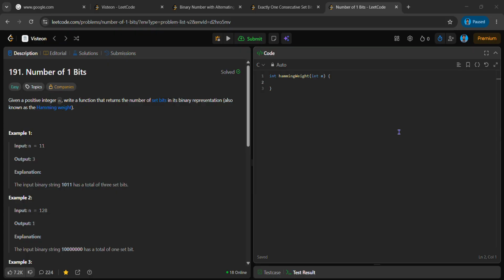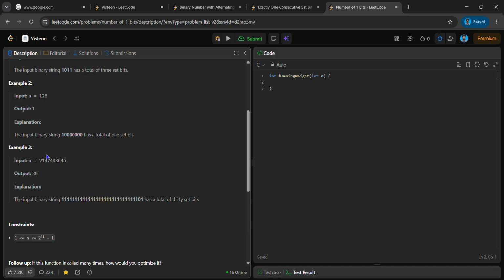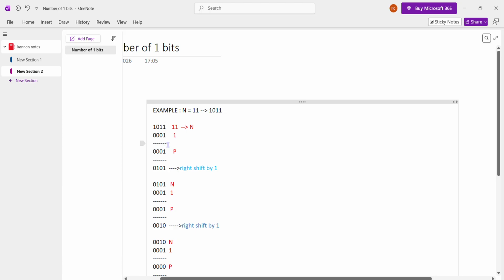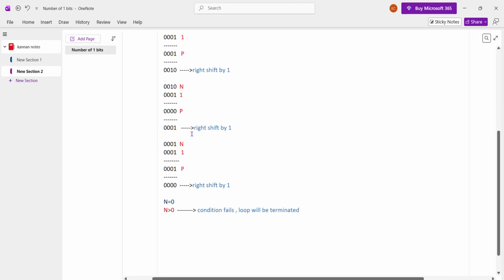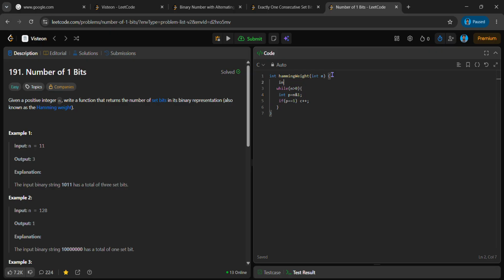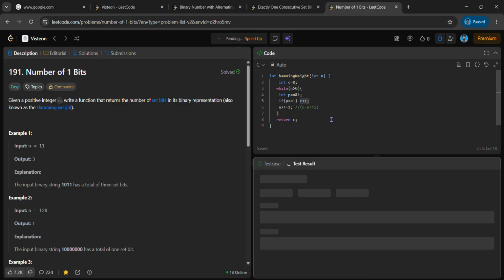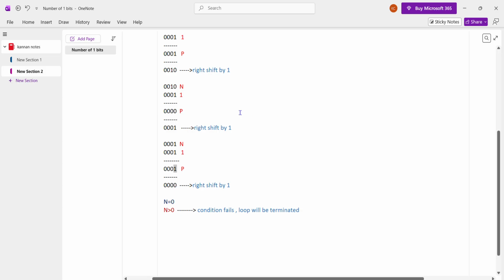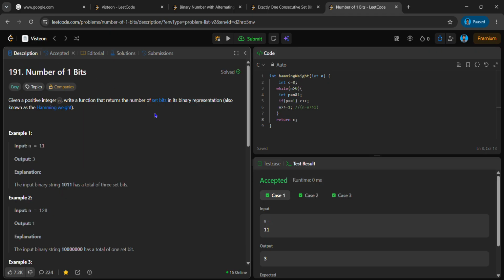191. Number of 1 Bits in C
In this video I explain about the leetcode problem and solution